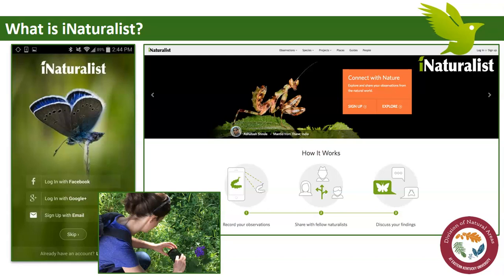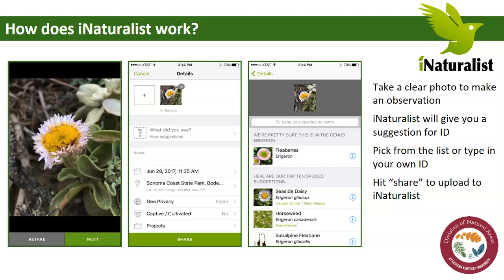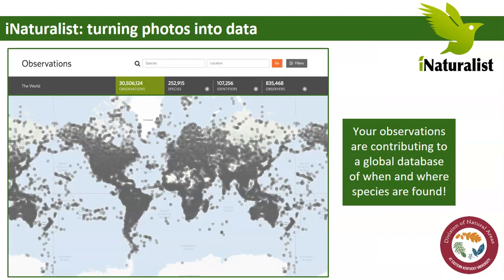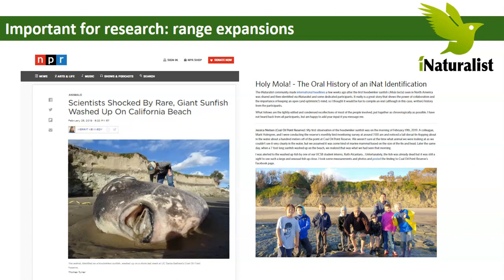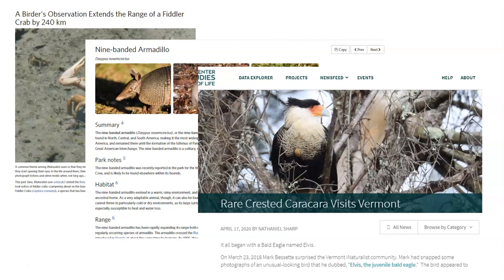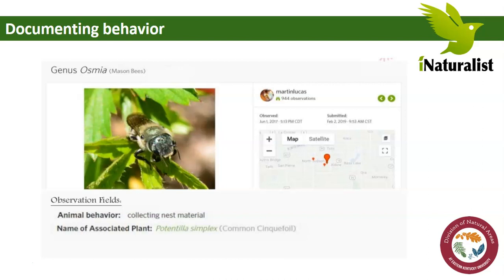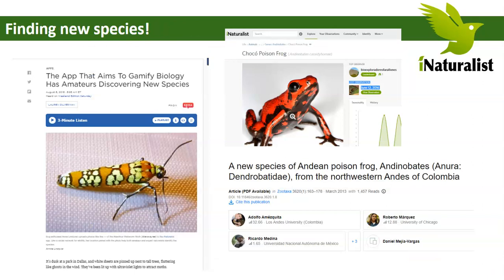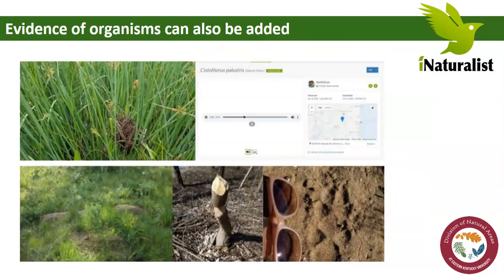iNaturalist and Bioblitz e-Workshop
Learn more about using iNaturalist and participating in a Bioblitz!